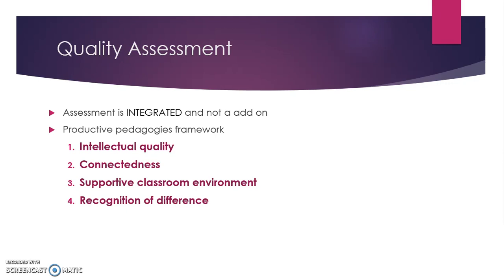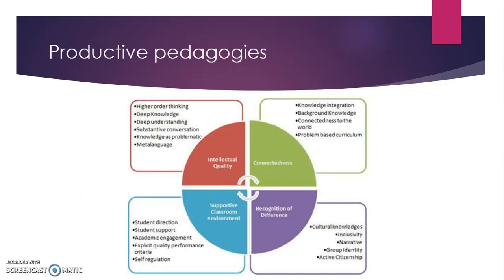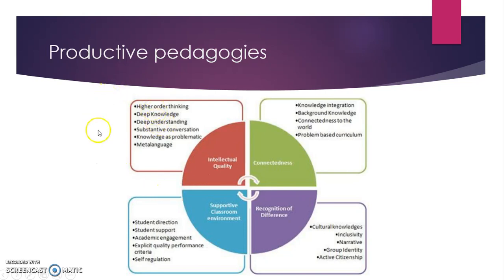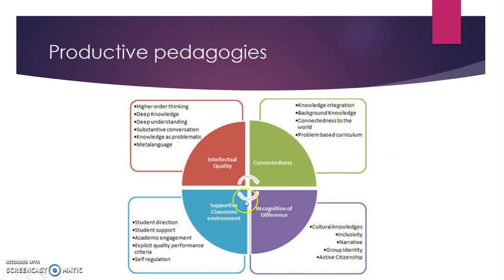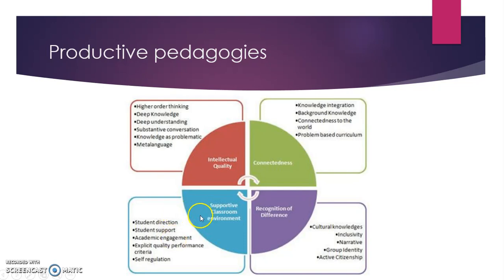Quality assessment productive pedagogies C Bosch